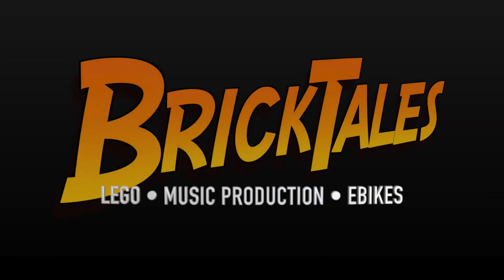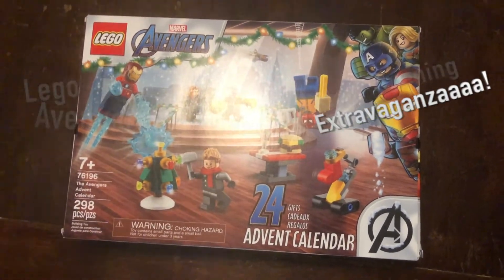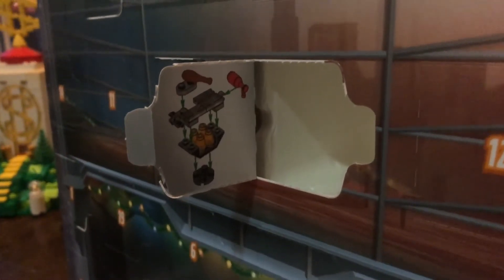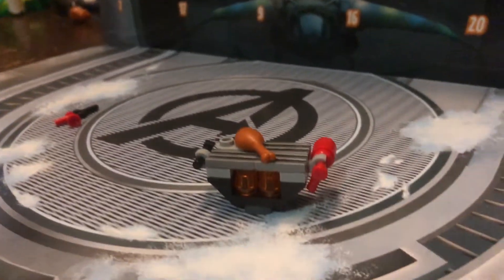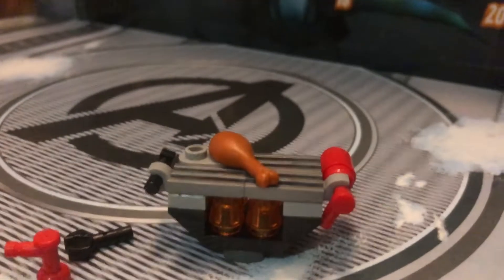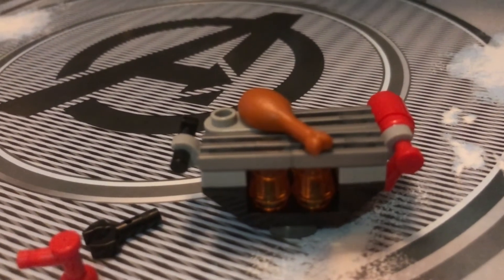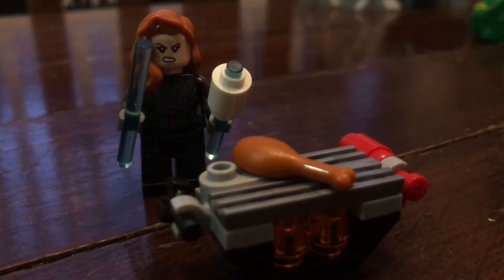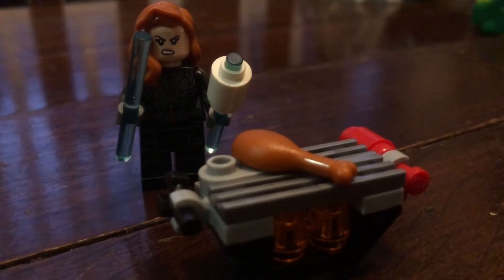DAY 5! Lego Marvel Advent Calendar 76196 Unboxing & Review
Lego set # 76196 Marvel Advent Calendar - Unboxing & Review, Day 5. We're going to do one short per day for the entire advent calendar. Happy Holidays! The music in this video was written, performed, and recorded by me (with guest vocals by Denielle).